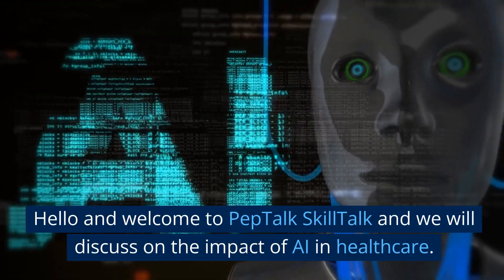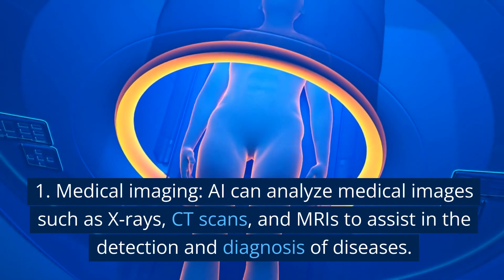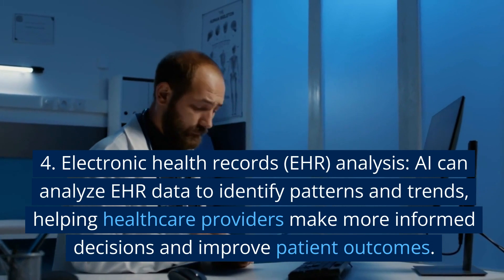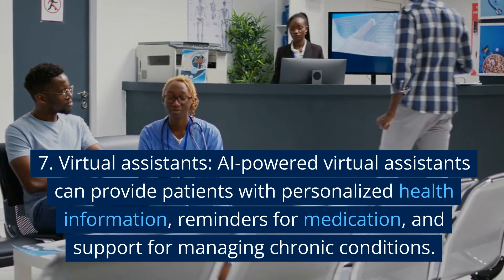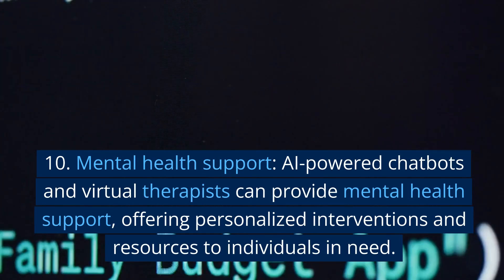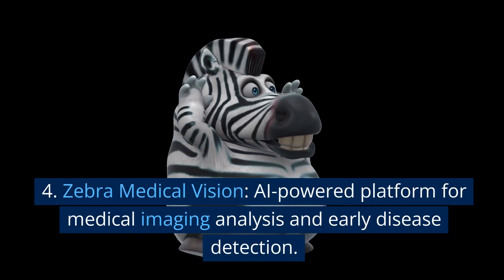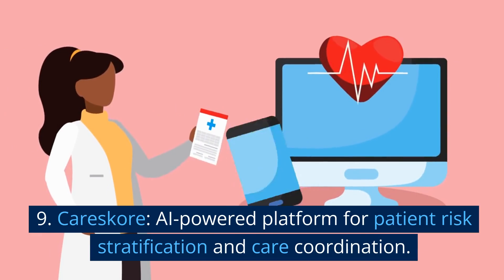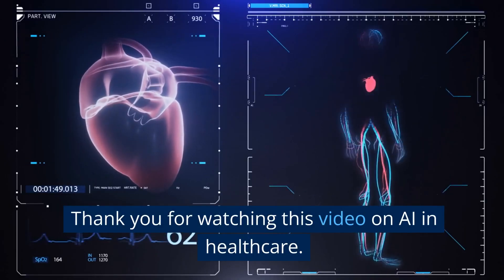Impact of AI in Healthcare - 10 use cases and 10 AI Tools - AI Perspectives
PepTalk SkillTalk channel is all about cutting edge human skills that are essential daily skills that enable individuals to effectively initiate or drive change in self and inspire others to take action.

Here, we delve into a world of ideas, inspirations, and pathways that can lead you to excellence, enhance your skill set in multidimensional ways and broaden your horizons.

We explore insights from remarkable individuals, intriguing places, present and past wisdom, captivating books to enable continuous learning and growth. Our intent is to inspire you, introduce you to new ideas that you may not have considered before, expanding your existing repertoire.

Our focus is on upskilling and cross-skilling, and we recognize the vital need of catalytic skills, which we think will be the driving forces behind personal and professional success in the age of AI.

Whether you're seeking inspiration, looking to enhance your skills, or simply curious about the world around you, we hope you find our content informative, thought-provoking, and empowering.

In a way these are the real super human skills that acts as a catalyst in enabling individuals towards personal and community excellence.

This channel touches on on the following topics and many more for the skill seekers.
   Visionary thinking
   Communication
   Emotional intelligence
   Strategic thinking
   Collaboration and team building
   Resilience
   Creativity and innovation
   Adaptability
   Empowerment
   Influence and persuasion
   Neuro Linguistic Program
The Bookshots (Book summaries) are few interpretations and understanding by the creators and each book has many more dimensions and aspects to it.
This channel also captures perspectives, ideas from nature, people, places and beyond that have deeply influenced the creators in their life.